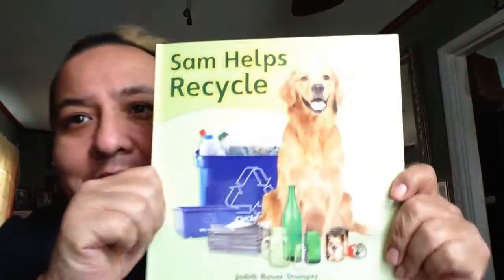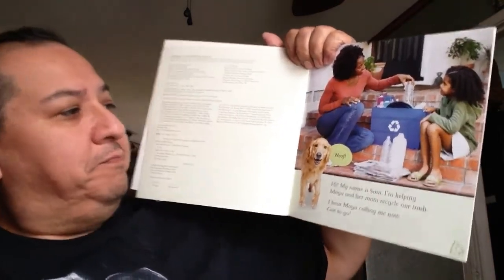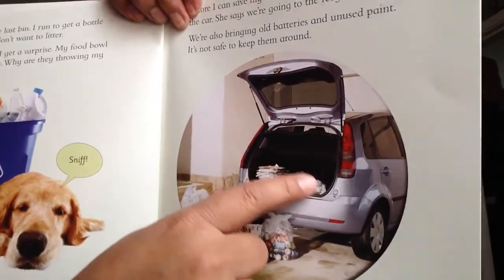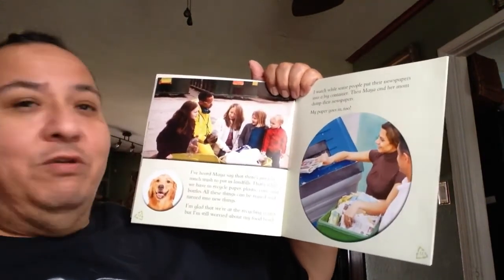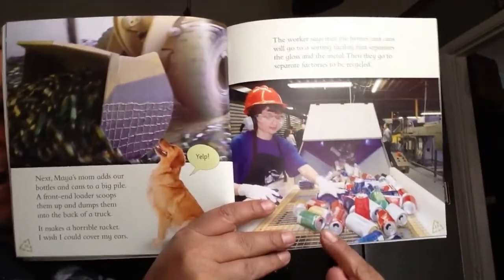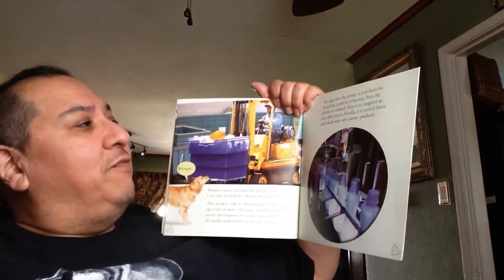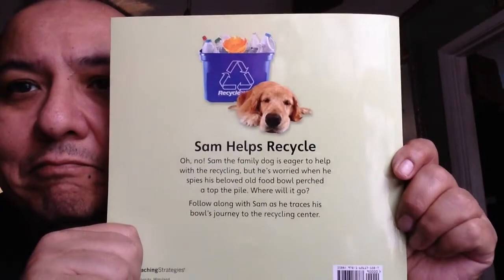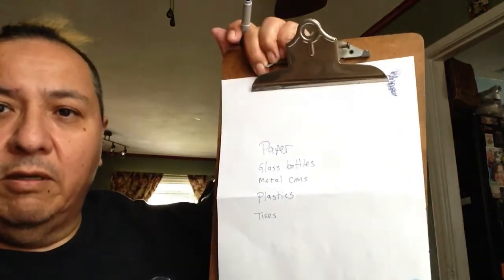Story time with Teacher Julian: Sam Helps Recycle 2nd Read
1. Show cover; remind children that Sam and the children have learned a lot about recycling.
2. Use Recycle props
3. Make a list of recyclable items, go back to book and check off.